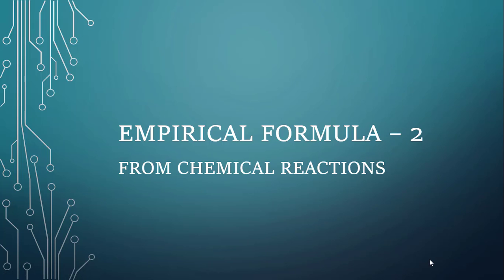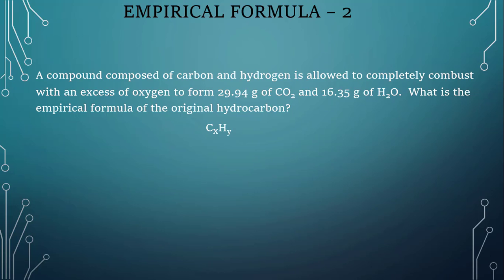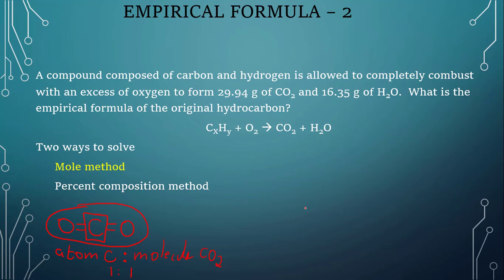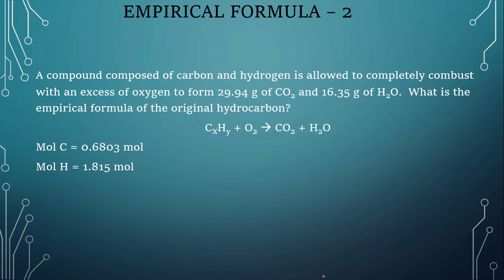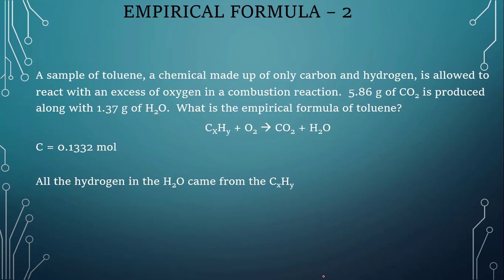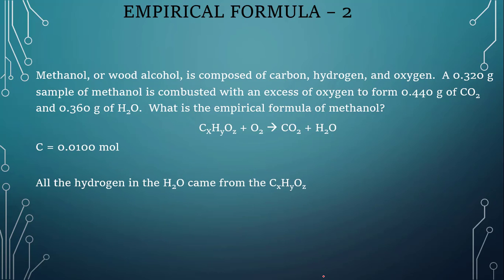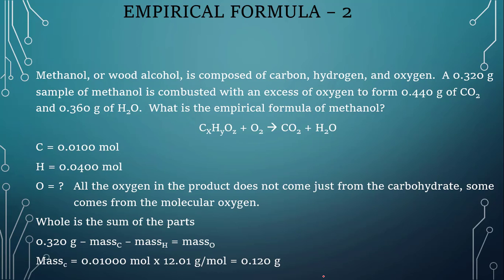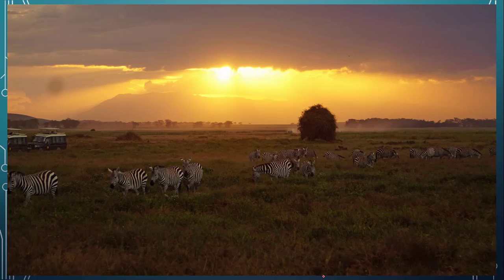9 - Empirical Formula 2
How to get the empirical formula if given enough information about a chemical reaction.